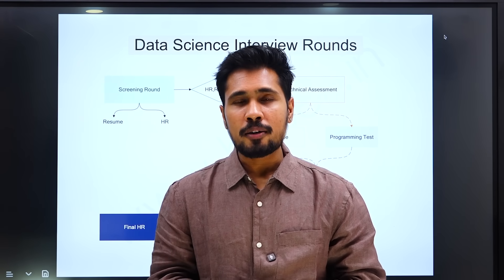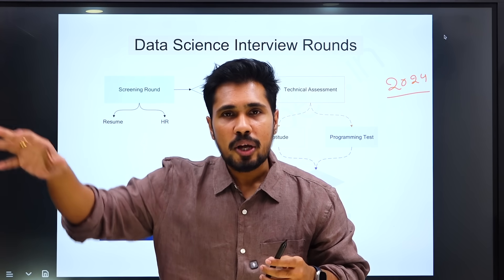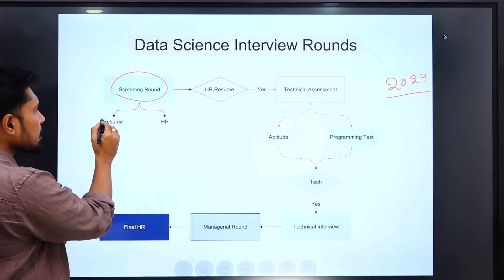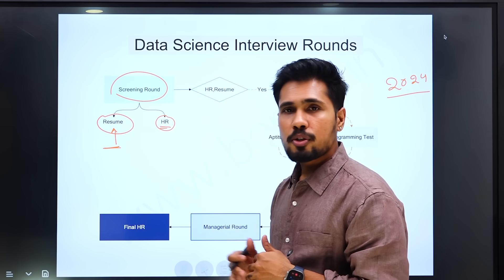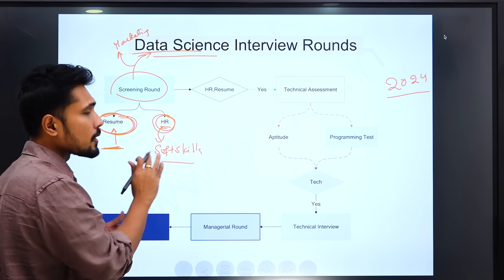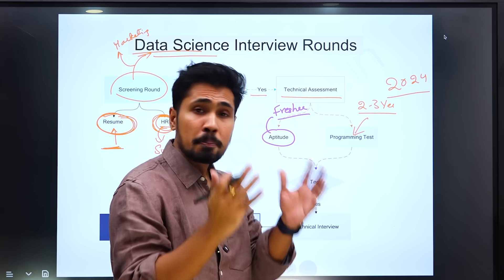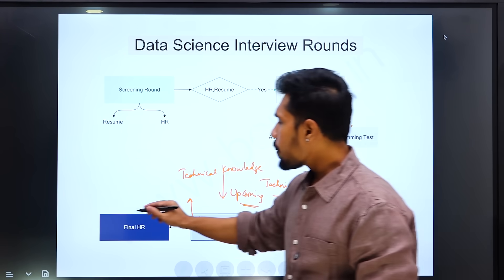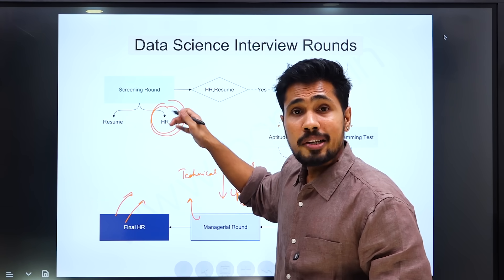Data Science Interview Process 2024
TOP SECRETS of the data science interview process that hiring managers DON'T want you to know!

✅ Full Stack Data Science Career Transition Program with Gen AI & MLOps